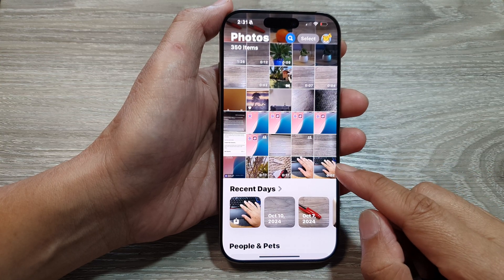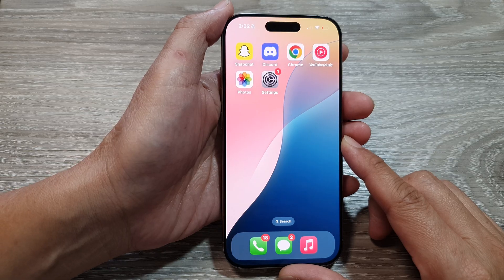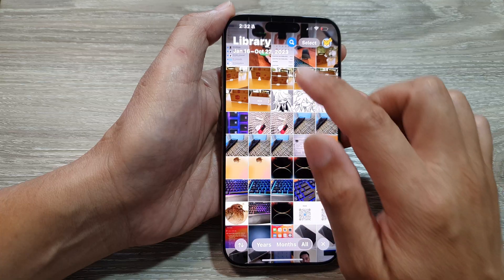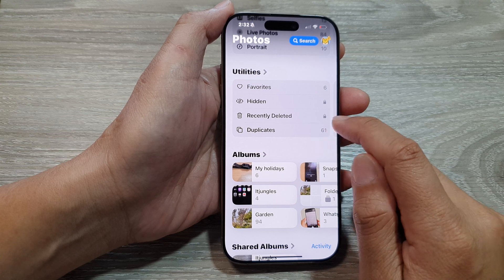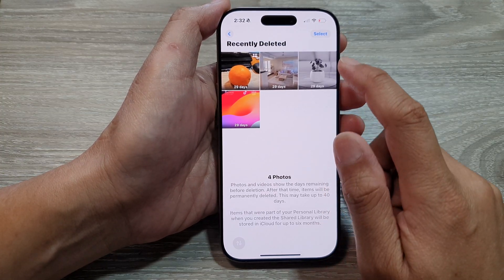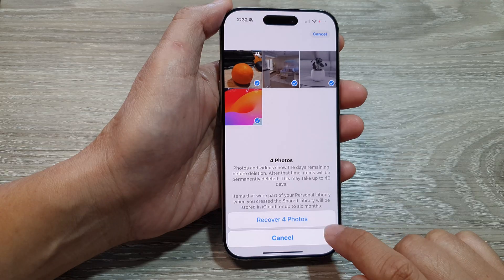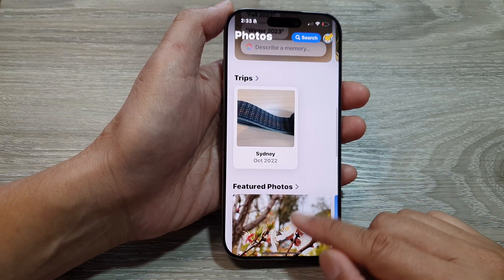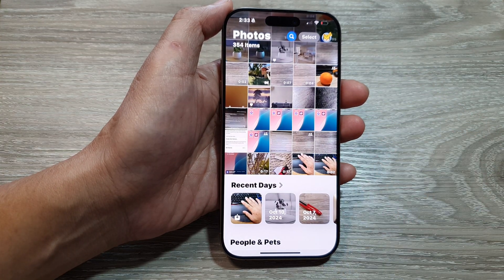iPhone 16/16 Pro Max: How to Restore Accidentally Deleted Photos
Learn how to restore accidentally deleted photos in the Photos app on iPhone 16, 16 Pro, 16 Pro Max, and 16 Plus running iOS 18. This guide helps you recover lost images from the Recently Deleted folder before they are permanently removed.